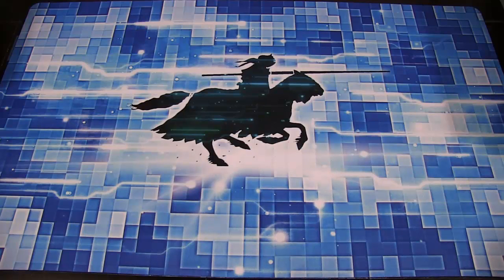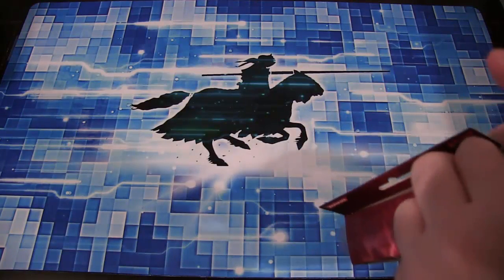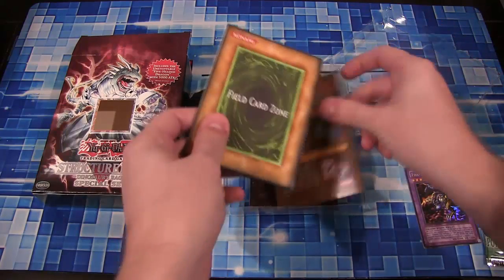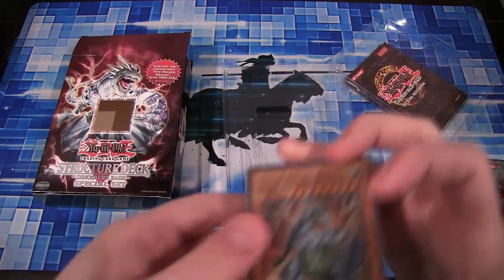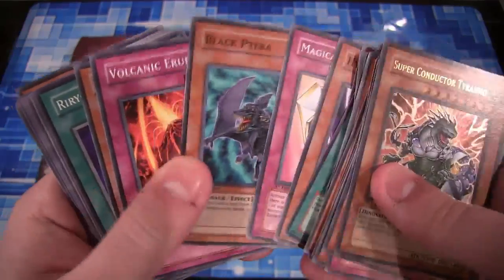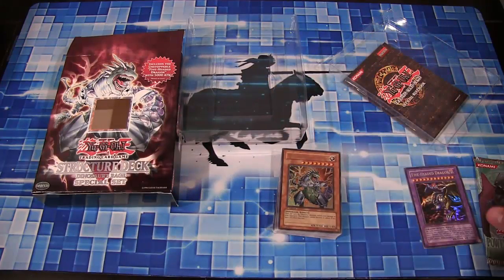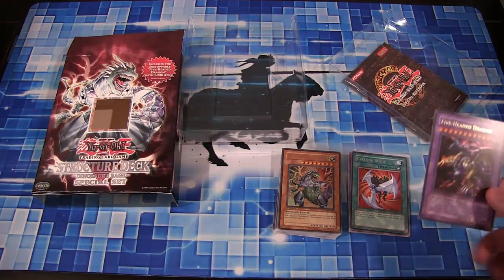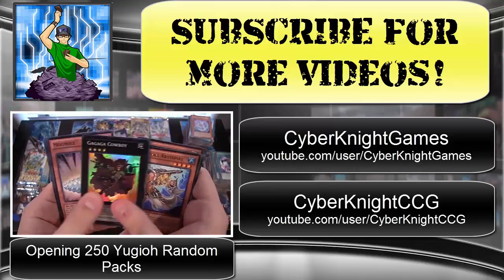Yugioh Dinosaurs Rage Special Structure Deck Opening - Five Headed Dragon Promo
I found a Dinosaurs Rage Special Set Structure Deck recently so I though it would be a cool opening video. It's kinda ood how you get Five Headed Dragon / Five God Dragon in this set but it's still a cool card. I hope you all enjoy the video!

Part of The Duelist Alliance